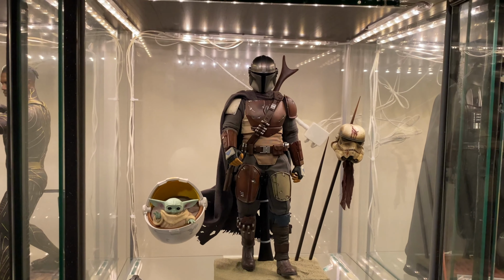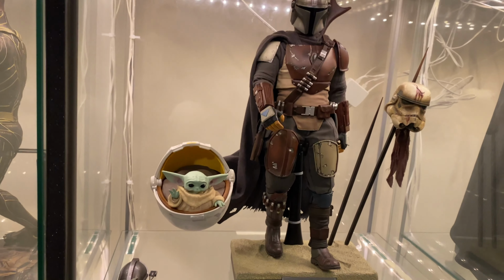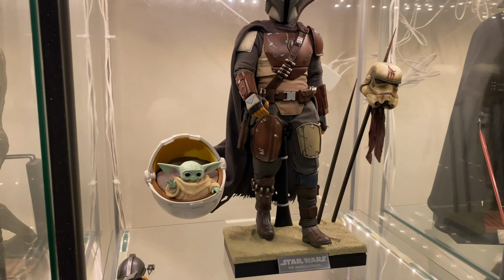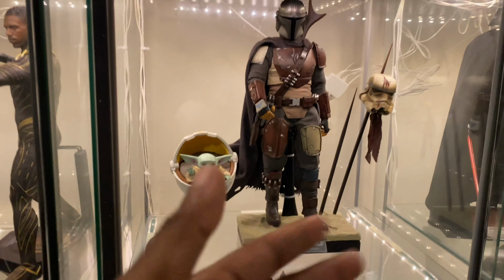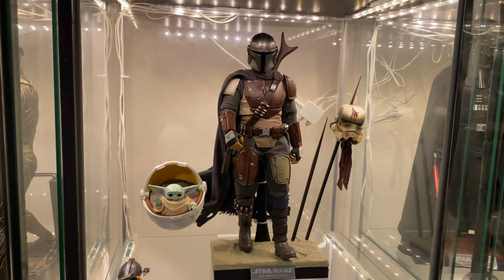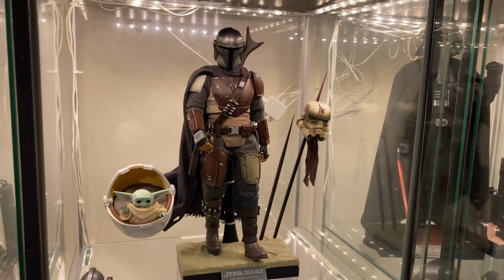The Mandalorian - Hallmark The Child Give-away (THE WINNER HAS BEEN CHOSEN)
Enter a chance to win the Hallmark KEEPSAKE The Child ornament.

2. Leave Comment: Baby Yoda